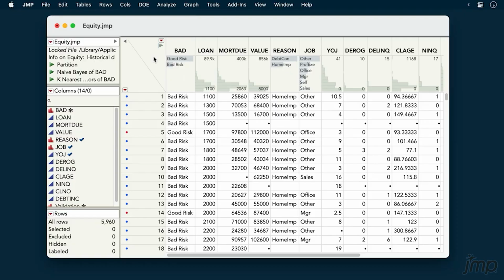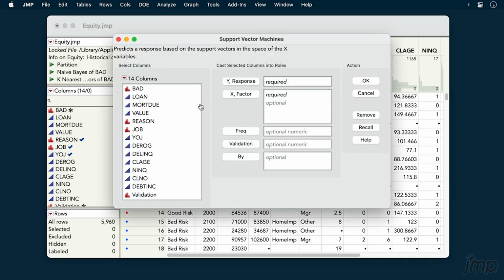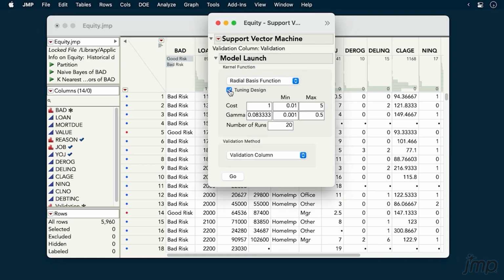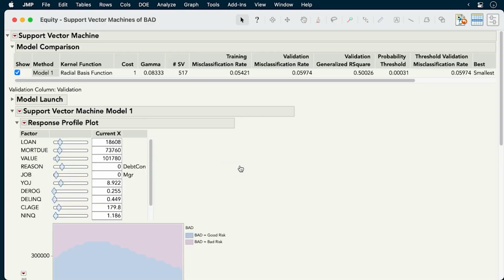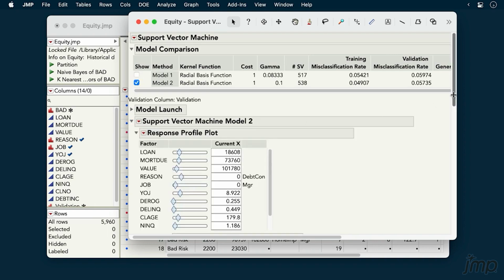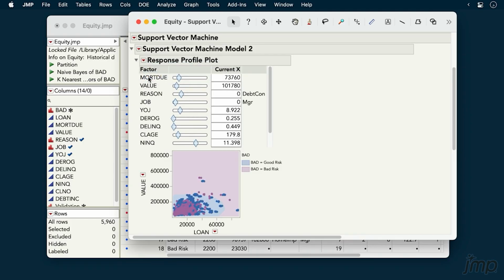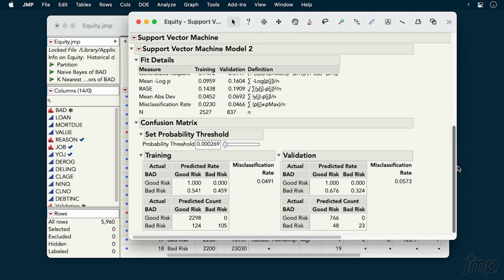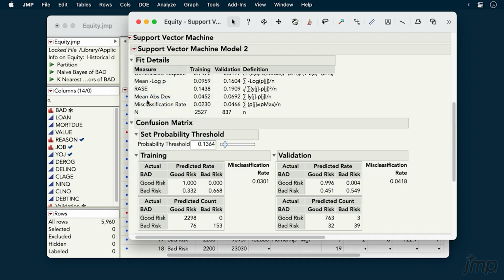How to Use the Support Vector Machines Platform for Classification Models in JMP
Master Support Vector Machines in JMP Pro: A Step-by-Step Guide

Learn how to build classification models using the Support Vector Machines platform in JMP Pro! In this tutorial, we demonstrate how to classify credit risk using the equity dataset from the sample data library.

🔍 What You'll Learn:

• Setting up your classification model.
• Using the validation column and kernel functions for model tuning.
• Exploring response profile plots, misclassification rates, and confusion matrices.
• Evaluating model performance with ROC curves, lift curves, and the Prediction Profiler.

Whether you're a data scientist or analyst, this video will guide you through the essentials of Support Vector Machines in JMP Pro.

Watch now to enhance your data modeling skills!